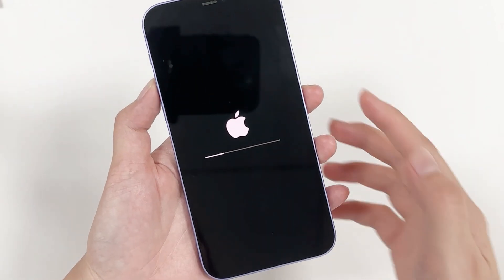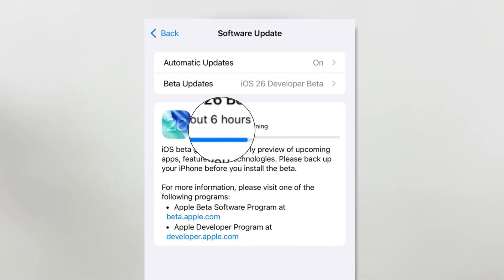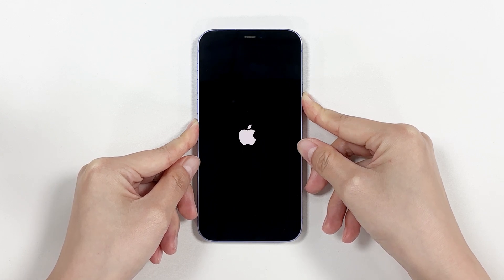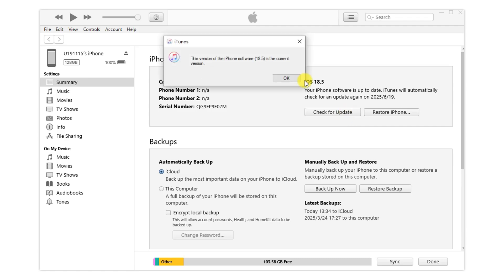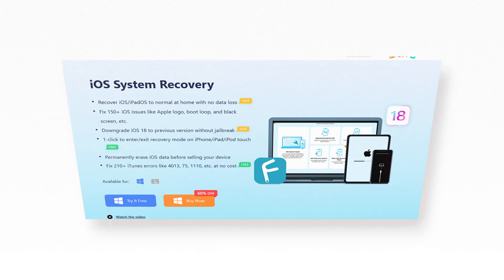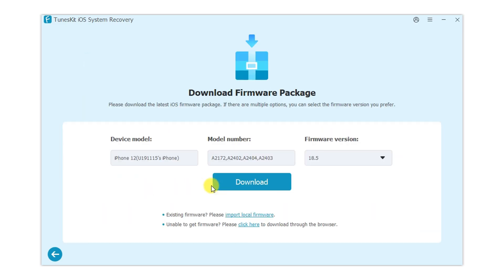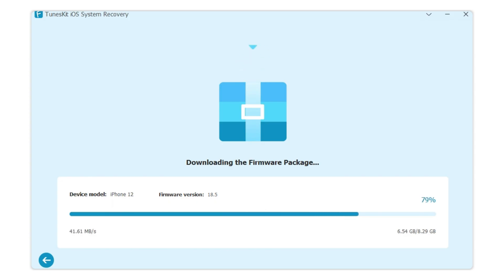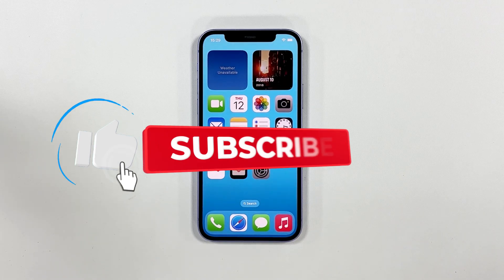How to Fix iPhone Stuck on Apple Logo with a Progress Bar(When Update/Downgrade iOS 26)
If you're updating to iOS 26 or trying to downgrade from it, but unexpectedly get stuck on the Apple logo with a progress bar, 3 Methods to fix it!
🎉 Celebrate 10 Years of TunesKit!

⏰ Timestamps:
00:00 Start
00:25 Method 1: Restart iPhone
00:40 Method 2: Fix iPhone progress bar with iTunes
01:05 Method 3: Use TunesKit iOS System Recovery
02:04 The End